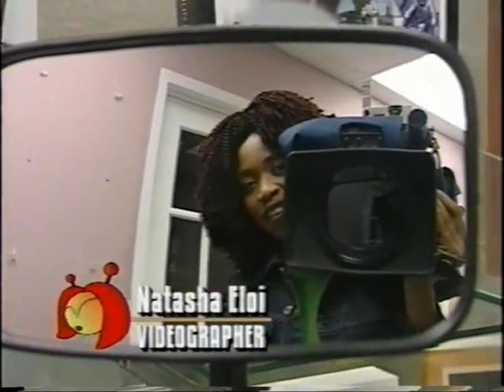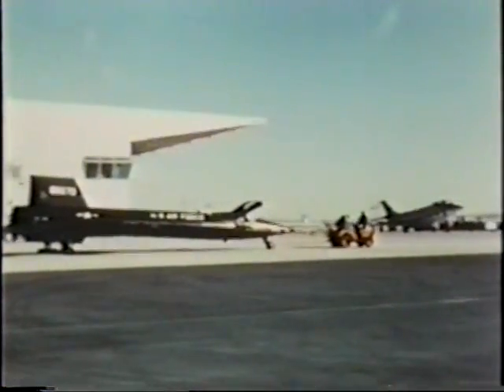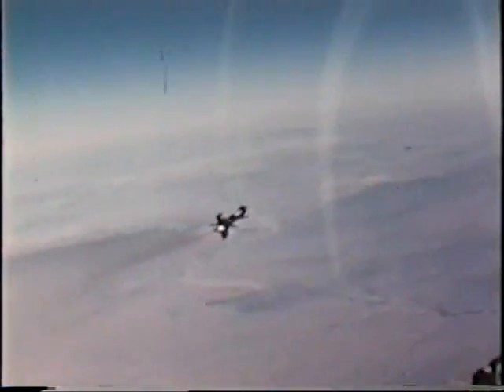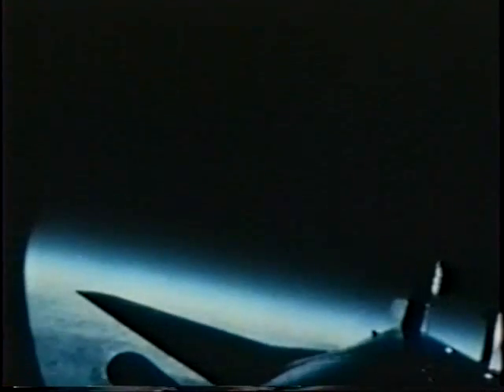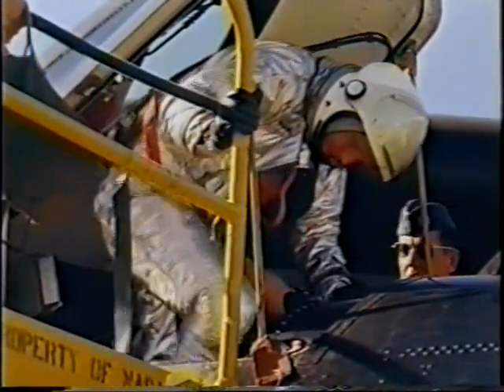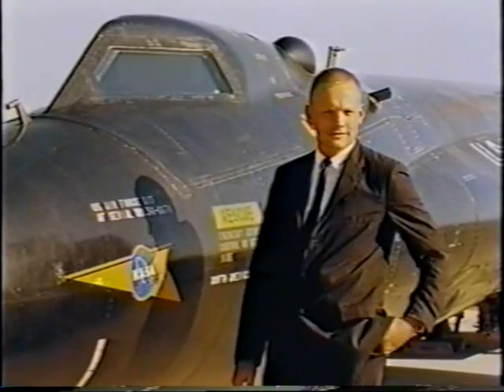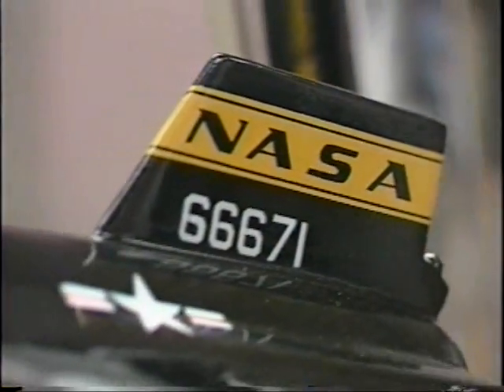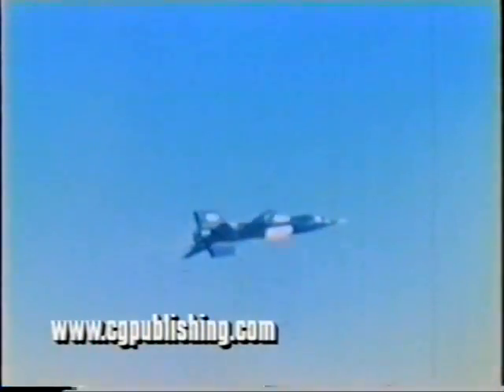X-15 Rocket Plane - The NASA Mission Reports Part 1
Editor Robert Godwin discusses the X-15 rocket plane and his book "X-15 The NASA Mission Reports".